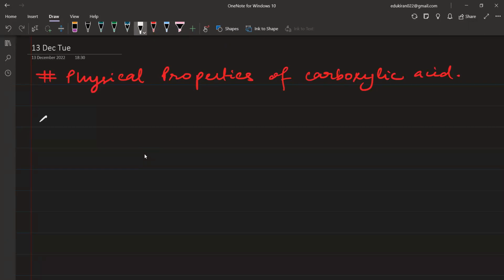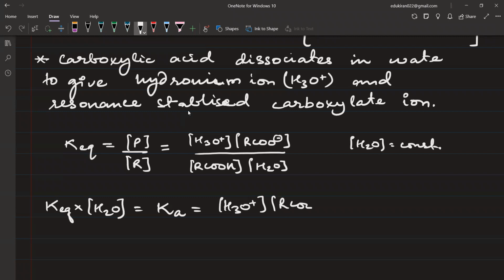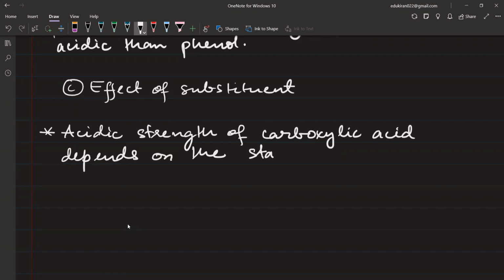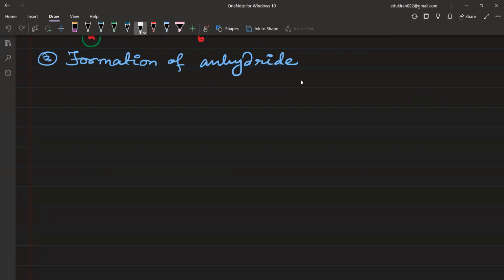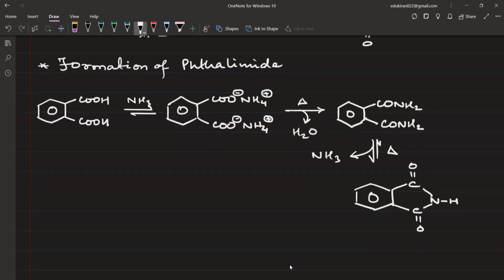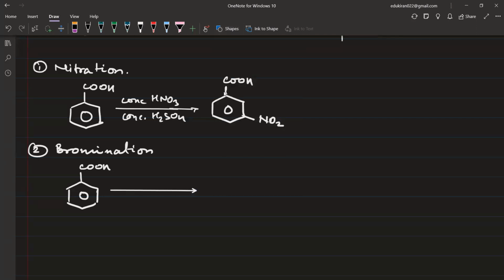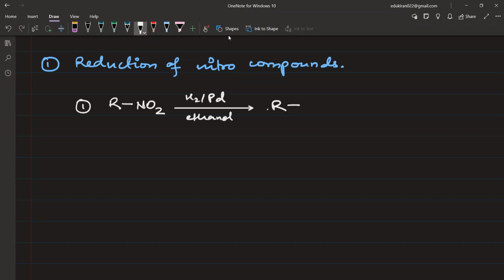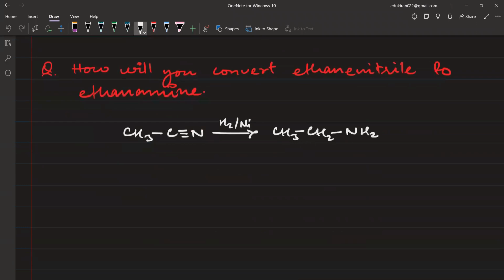Learnivio | Mop and Properties of Carboxylic Acid | Aldehyde, Ketones | Lect 6 | MEB | 13-12-2022